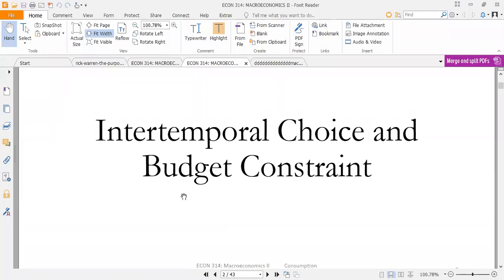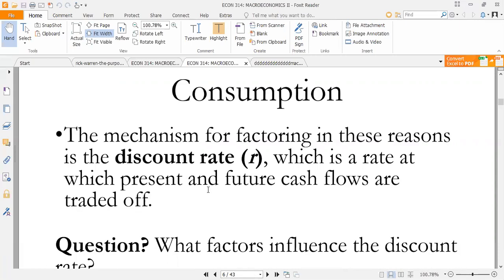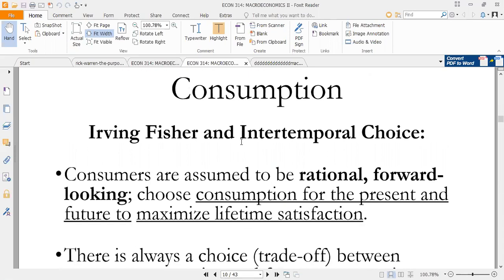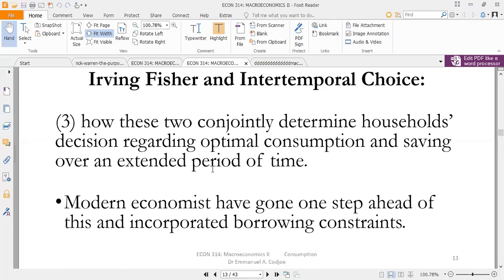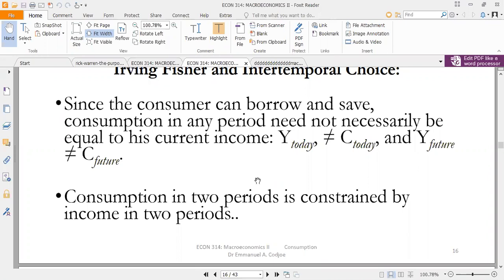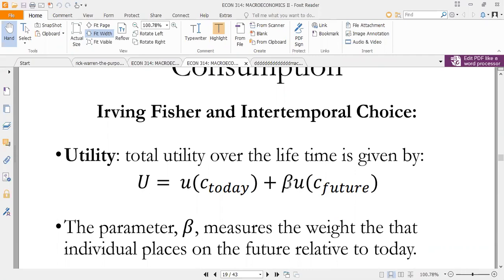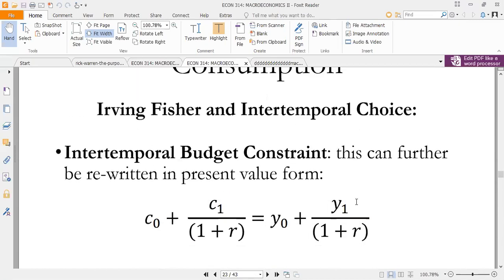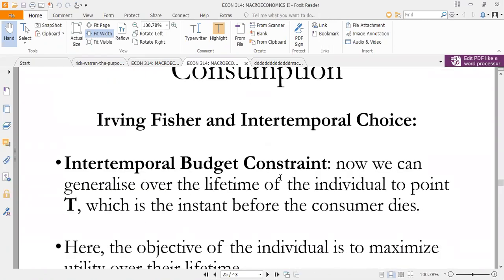CONSUMPTION FUNCTION 2